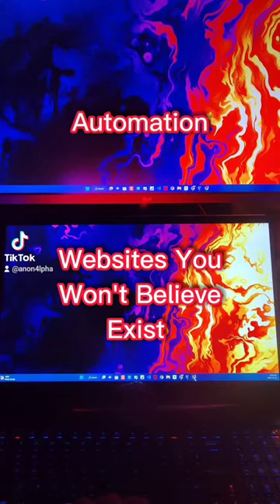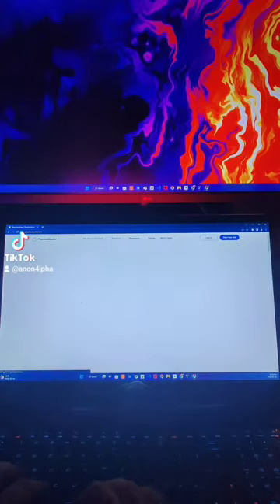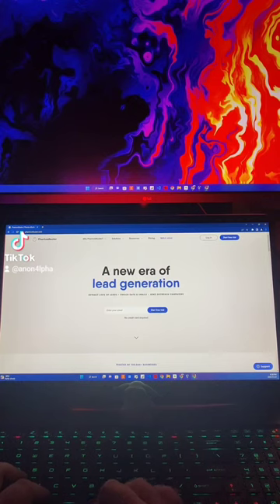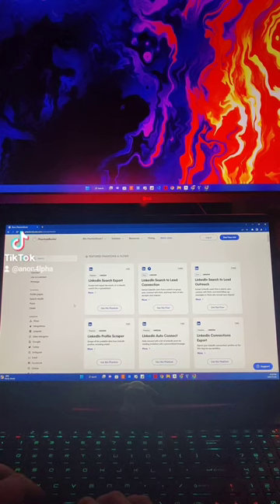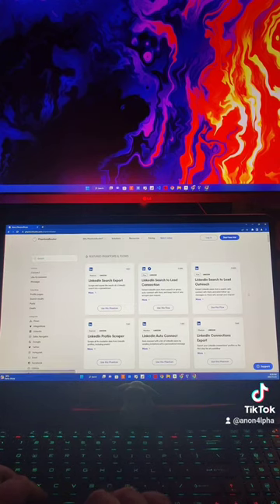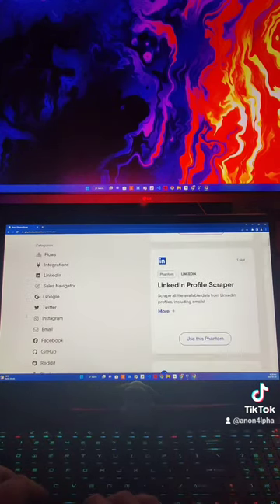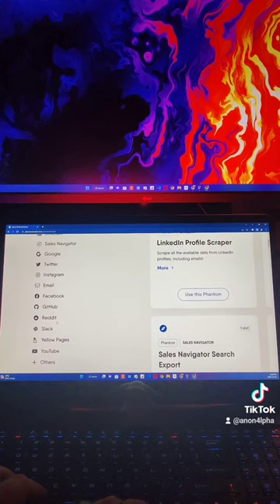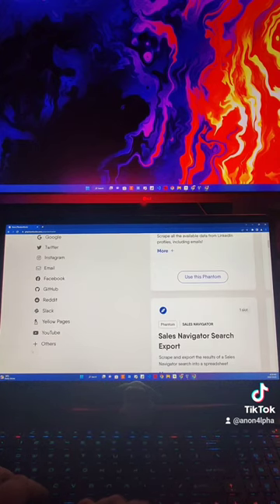Websites You Won't Believe Exist